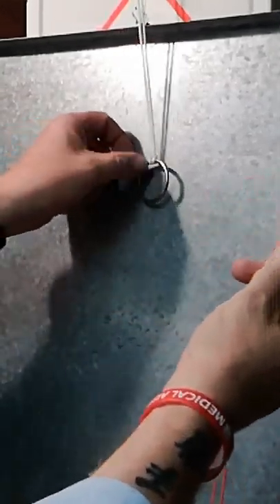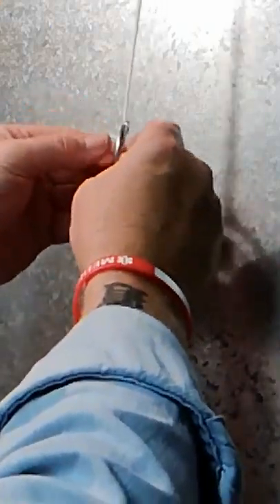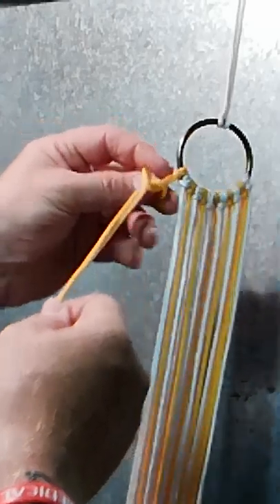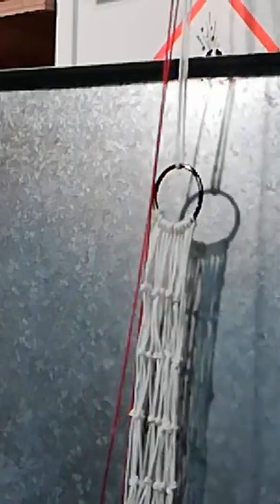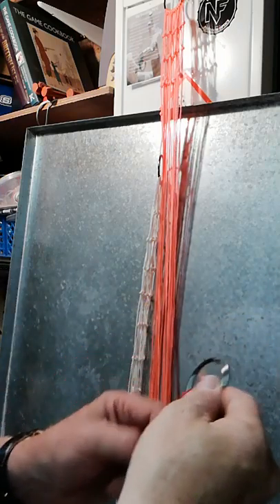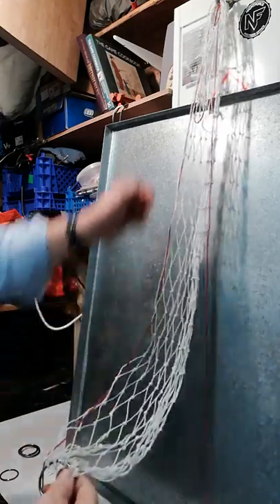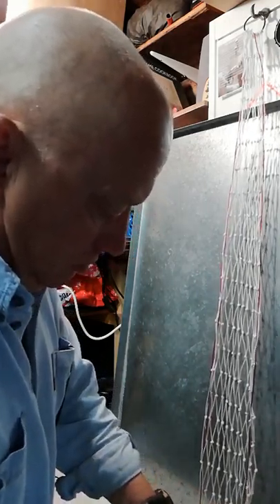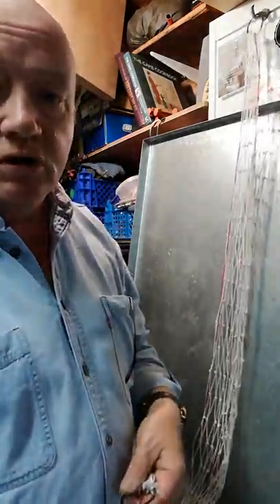Practical net making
Making ferret purse nets on a budget